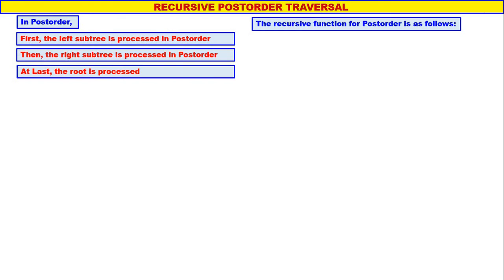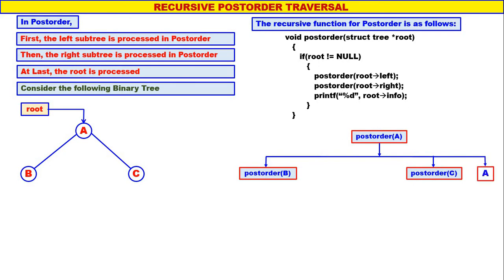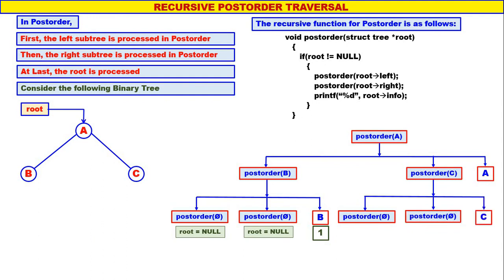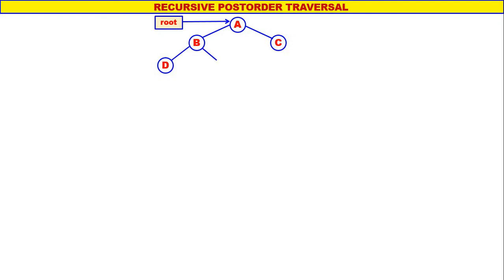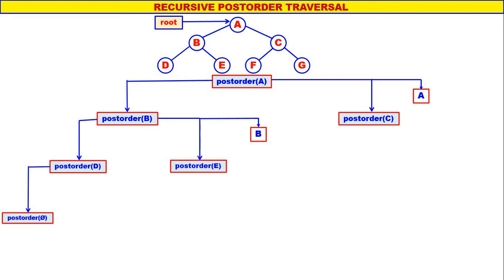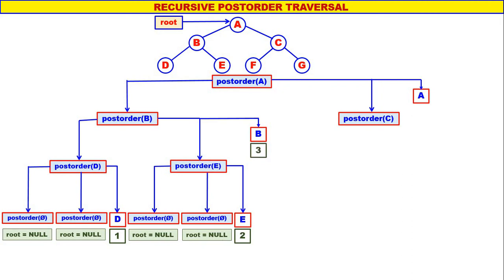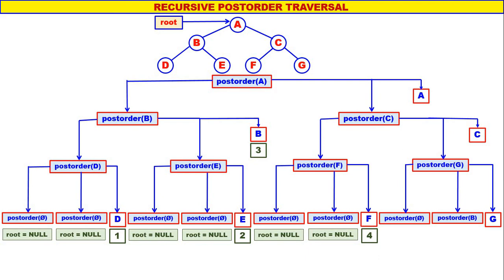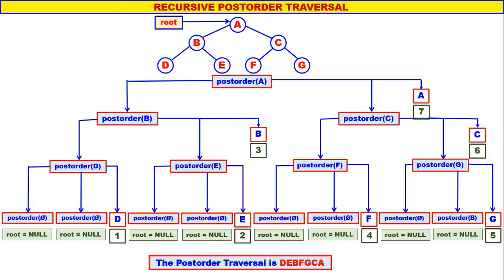Trees - Video 8 - Recursive Postorder Traversal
This Video illustrates the Postorder Traversal using Recursion